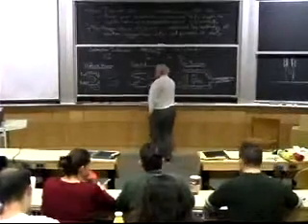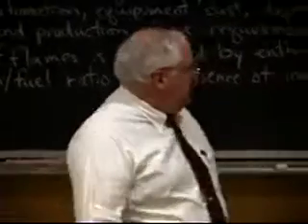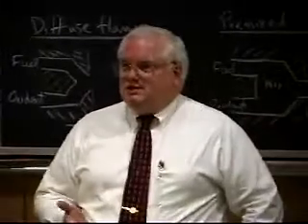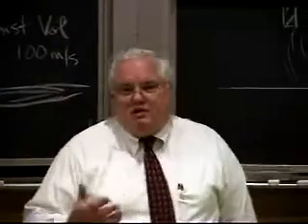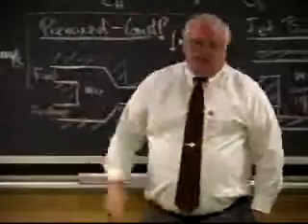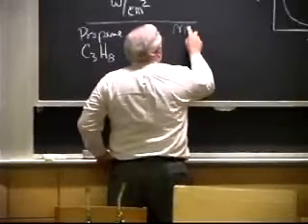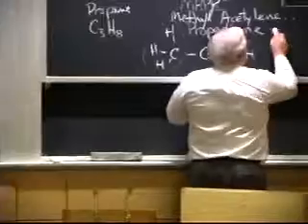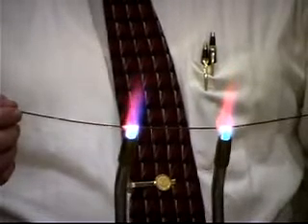3.371 Fusion Welding - Fall 2001 [2/10]